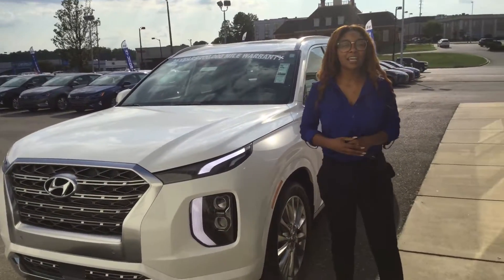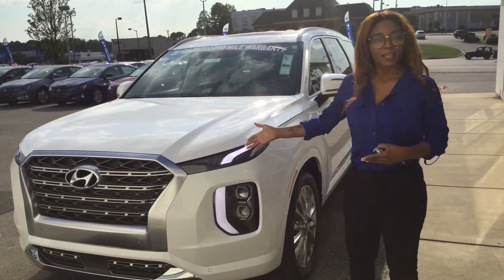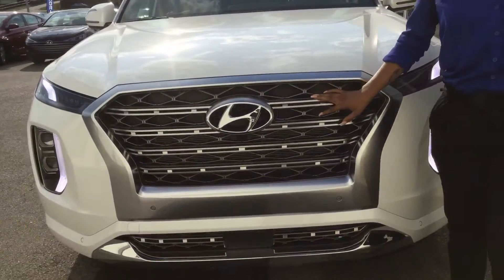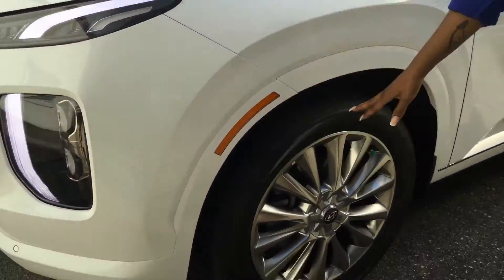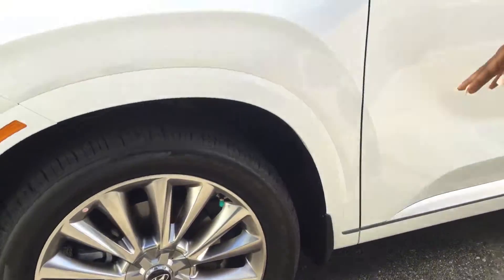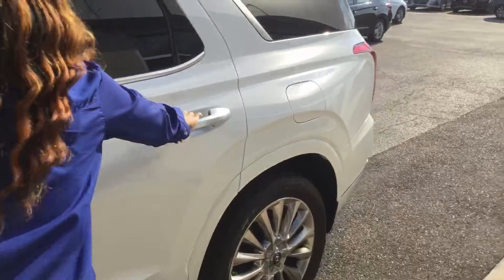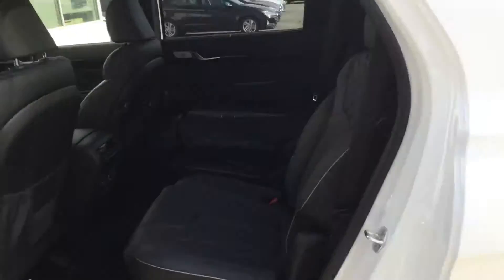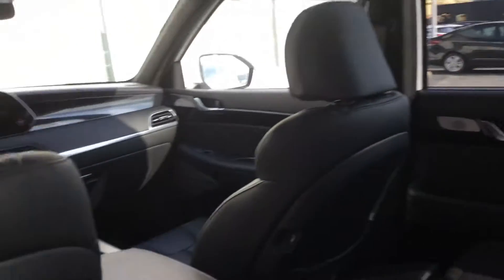Troy's Palisade @ Tameron Hyundai in Hoover